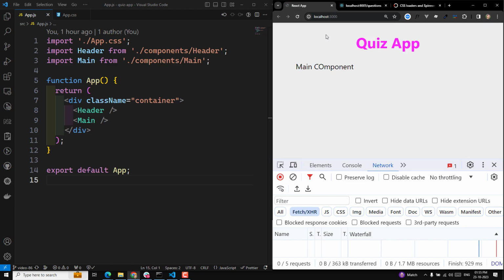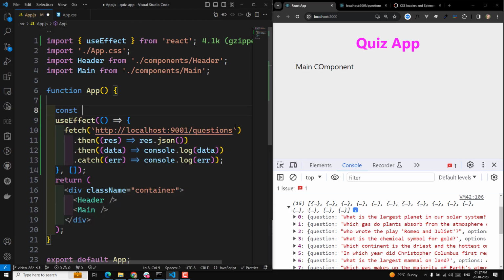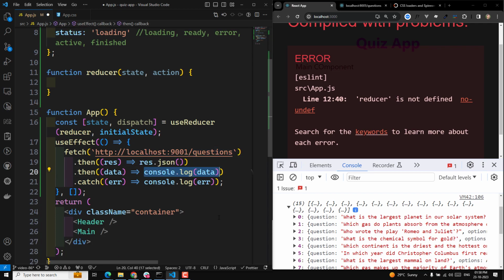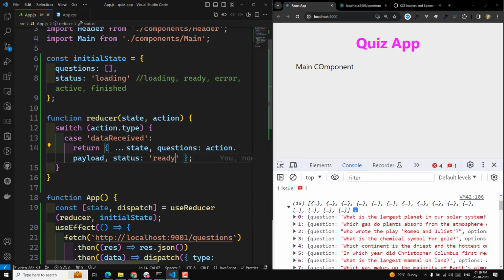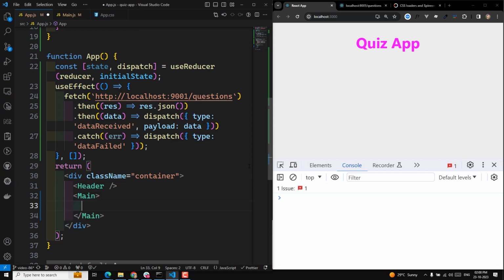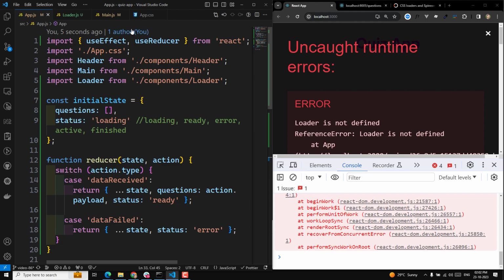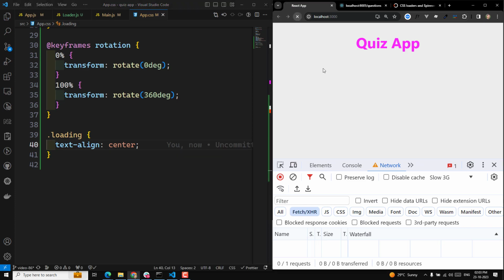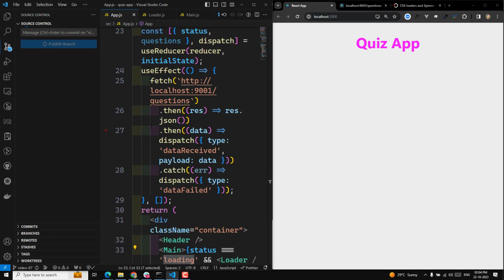87. Fetch Questions using Fetch API from json-server package in React App - React18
In this video we will see Fetch Questions using Fetch API from json-server package in React App - React18